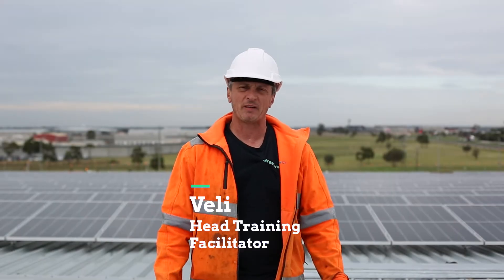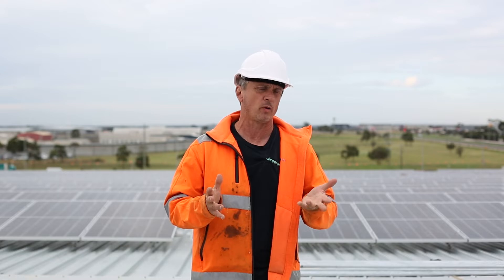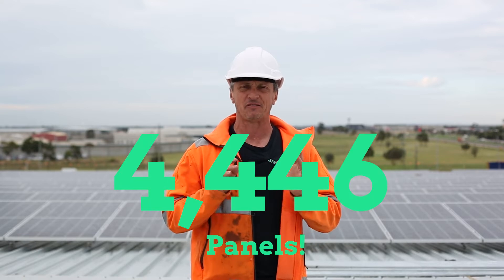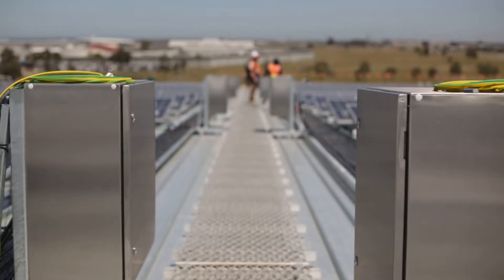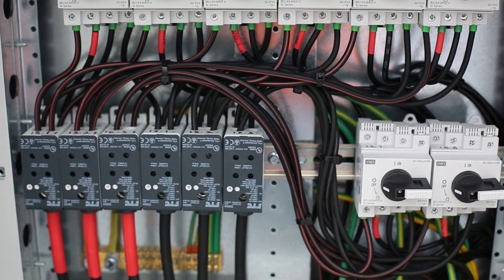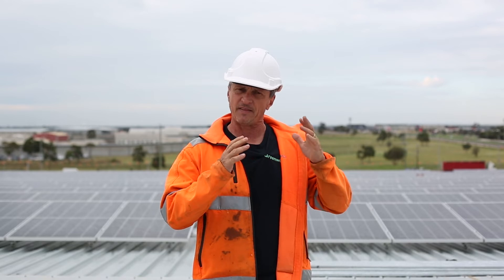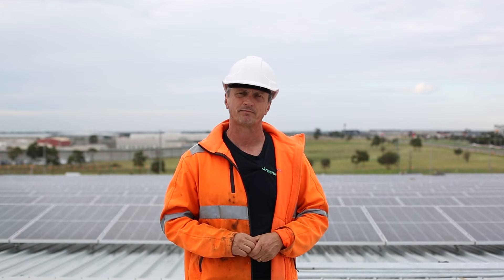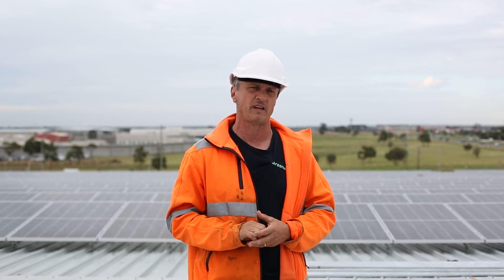2 MW Roof Mount Commercial Solar System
Greenwood Solutions were contracted to undertake the installation of a massive 2 MW + commercial solar system that was admirably designed and procured by EPHO,  a business founded in 2014, to meet the need for cost-efficient commercial solar energy solutions, helping to not only reduce the energy operating costs of major Australian businesses but also to meet their often challenging sustainability targets.

The design was complicated and the installation task was huge. The sheer scale of the project required incredible attention to detail in conjunction with strict processes and procedures.

So what are we talking about?

Well, there was:

4,446 solar panels
Over 20 km's of DC cabling from the combiner boxes alone
20 x DC combiner boxes constructed of 316 stainless steel
Two different types of tilt framing to take into account the windy site conditions
Total rail length exceeded 5 kM
There were 20 SolarEdge inverters
2,276 individual optimisers
100's metres of cable tray from 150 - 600 mm profiles
Thousands of labour hours

Roof mount solar systems rarely get this big and therefore all project factors had to be fine-tuned to achieve the desired outcome.

A big shout out to EPHO for trusting us with this important project and a massive shout out to all the Greenwood team involved.

A special thank you to Sam who managed the project, site supervised and performed all the nitty-gritty A grade tasks required without complaint!

[Chapter]
00:00  2 MW solar project
00:21 Year-long project
00:38 4,446 solar panels
00:56 20 kM's of solar cable from the combiner boxes
01:21 Over 5 kM's of solar framing
01:40 20 x Solar Edge 80 kW inverters and 2.276 individual optimisers
01:59 160A Ac isolators and MCCb's were used

MB01XSVCHT9XEVT